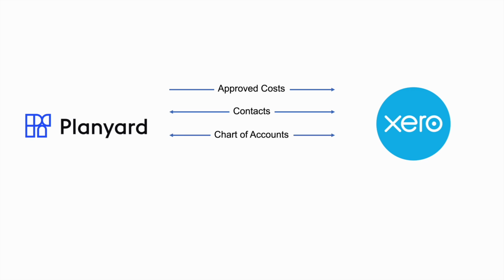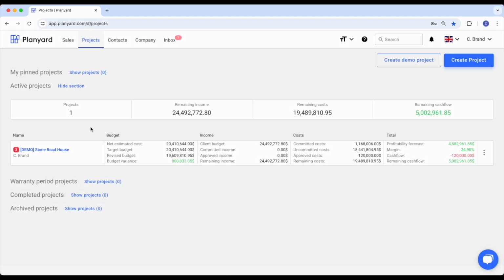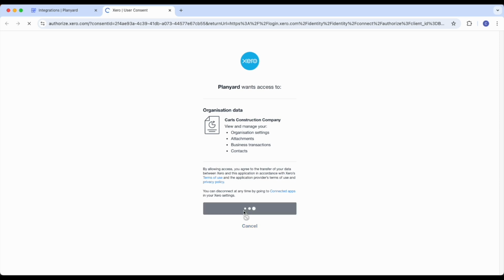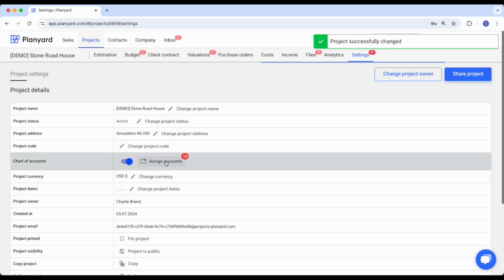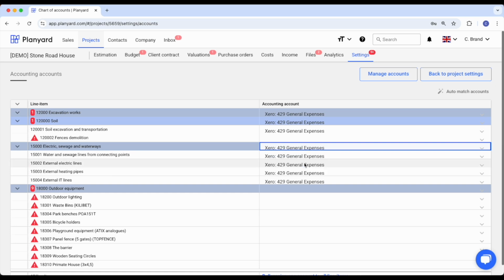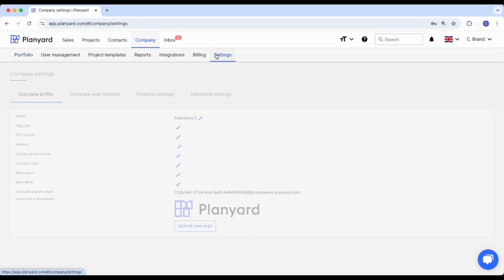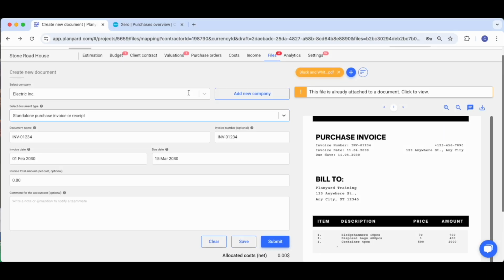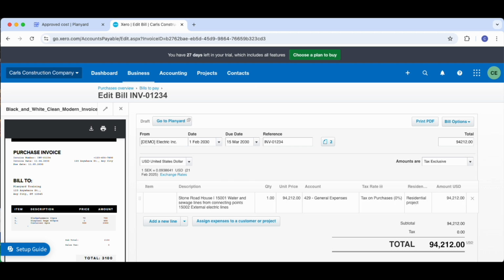Planyard Xero Integration Tutorial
In this video, you’ll discover the key features of the Planyard-Xero integration and learn how to set it up seamlessly.